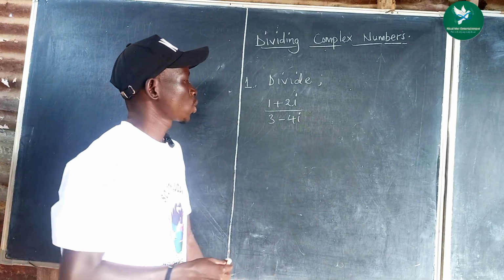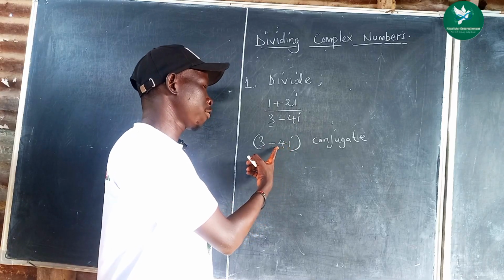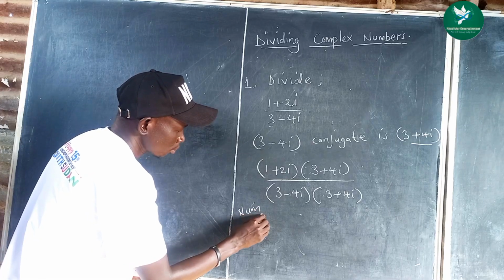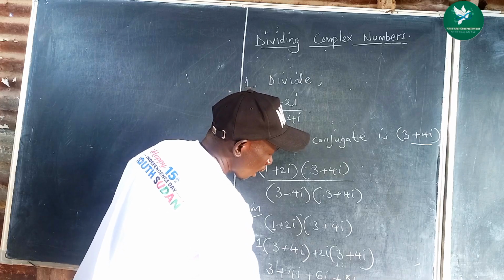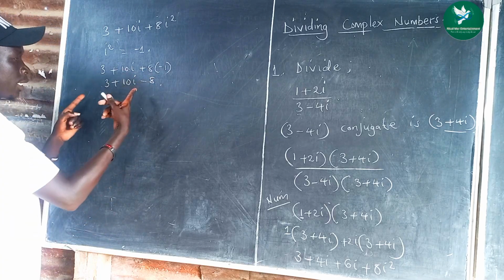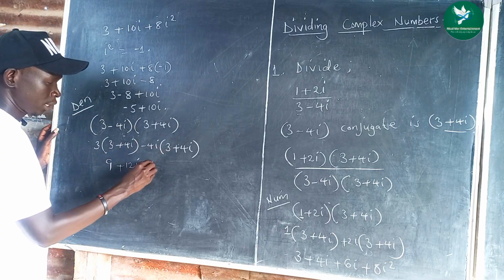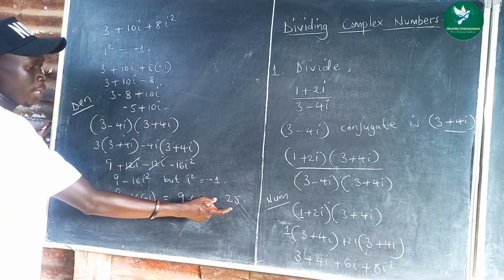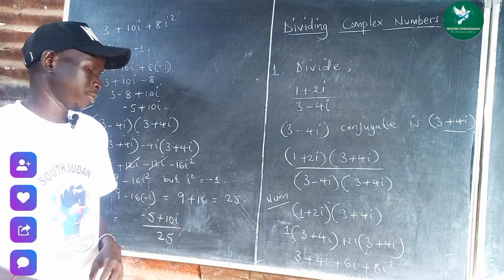Teacher Wilson Akich William. Dividing Complex Number